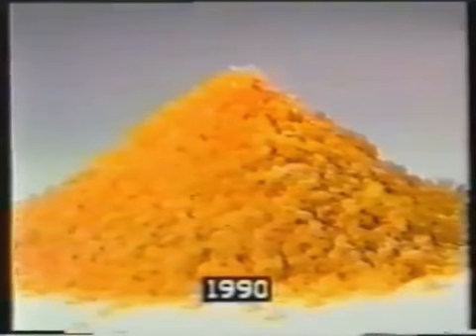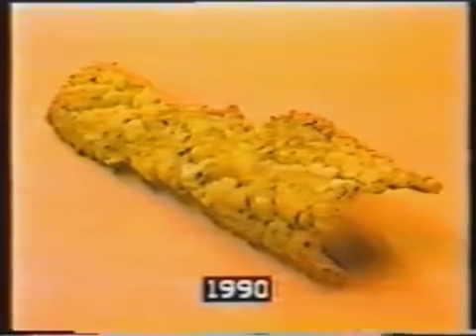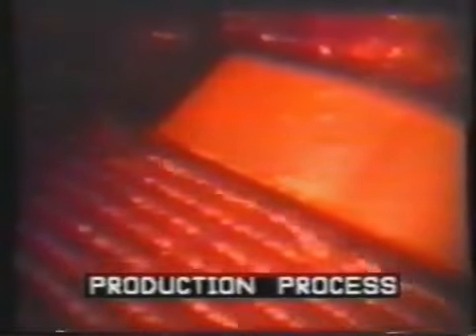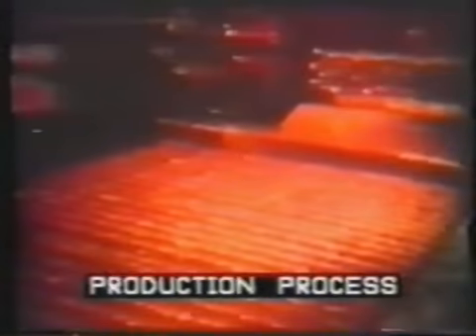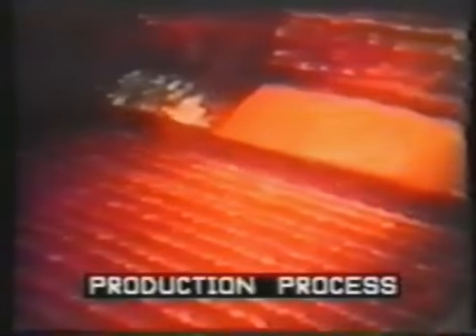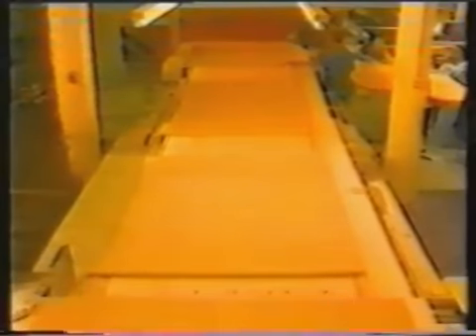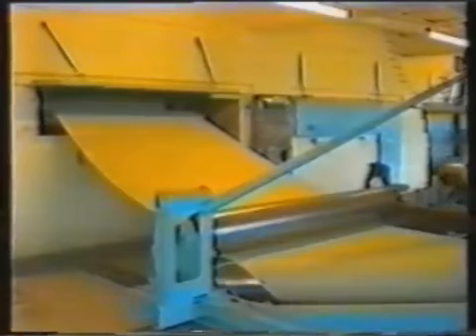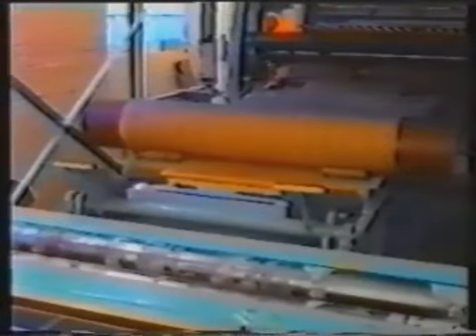A Queer Like Smell featuring Interview with Jimmy Foy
A video produced in 1990 by pupils of Viewforth High School Kirkcaldy in which Jimmy Foy is interviewed about the manufacture of Linoleum at Nairn's.

© Ridge Records marketed & distributed by Chrysalis Records Inc